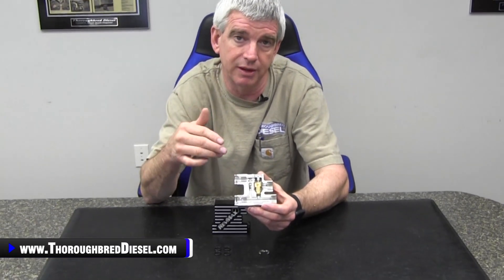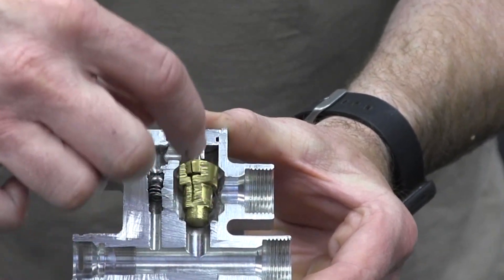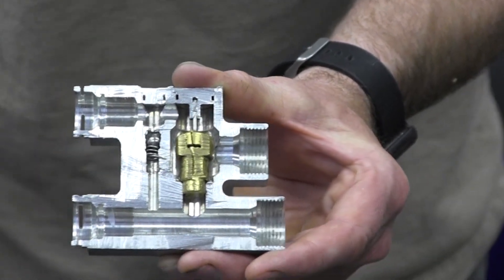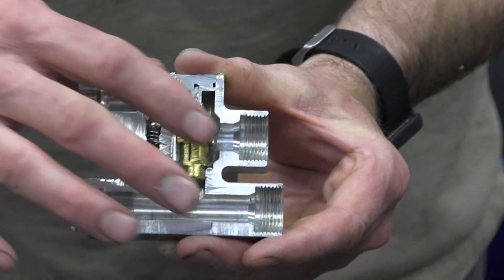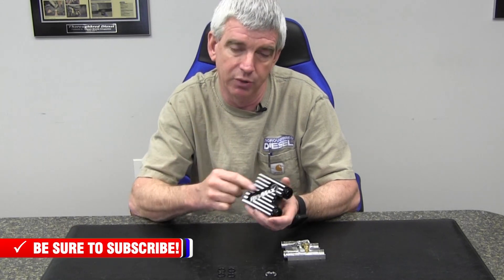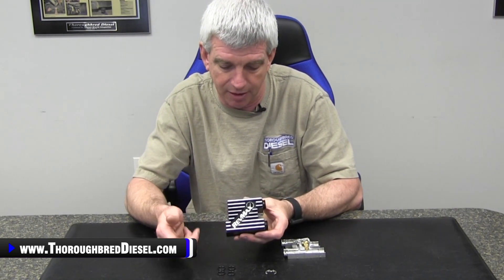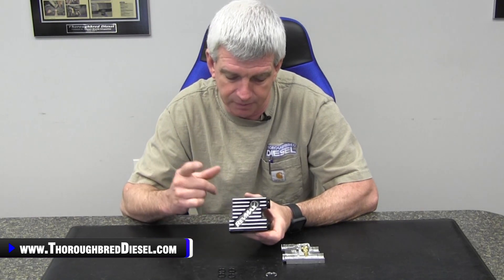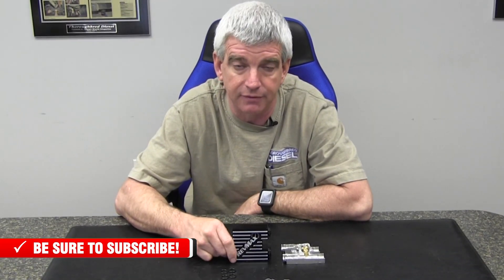This could SAVE you thousands!!! RevMax Cooler Thermostatic Bypass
💪 The 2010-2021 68RFE equipped Ram trucks have always been known to run hotter than then their early predecessors. There also have been numerous melted down transmissions due to the bypass valve sticking in the cold closed position. Lastly, the thermal bypass has a large restriction in it which reduces cooler flow by 87%, yes you read that right, 87%! No other bypass offers full unrestricted flow like the RevMax version does!

The completely re-engineered, Billet 6061 Aluminum RevMax Cooler Thermostatic Bypass Upgrade module, completely fixes all these complaints. Utilizing our ZeroStat Technology, We completely removed the orifice restriction for full cooler flow all the time. This equates to lower operating temperatures and longer transmission life.

RevMax billet Cooler Thermostatic Bypass Upgrade completely eliminates the thermal bypass valve and this elimination gives you three major advantages.

The RevMax 68RFE Transmission Cooler Thermostatic Bypass Upgrade is a direct bolt in replacement. No lines are cut, nothing is altered. Simply disconnect your old lines and install them into our new bypass.

Chapters
0:00 Intro
2:00 Why?
4:00 Conclusion